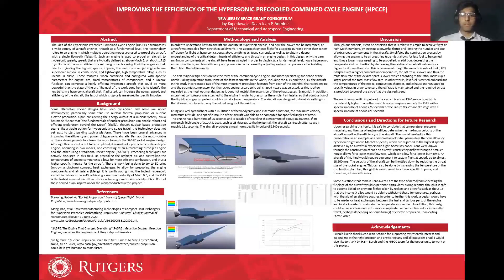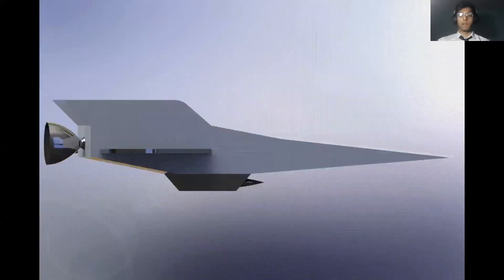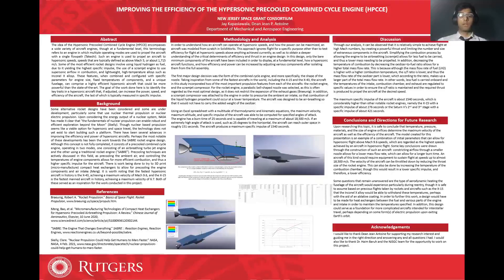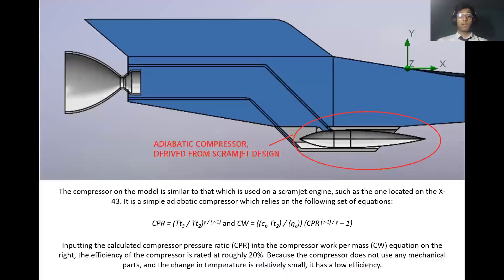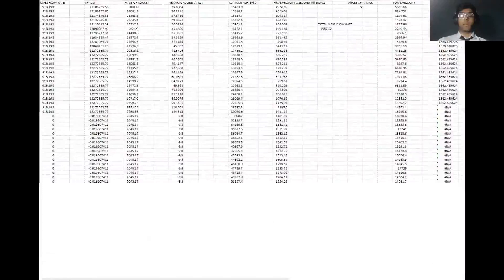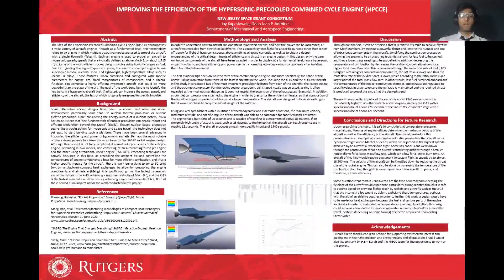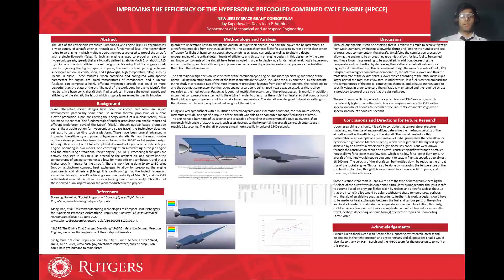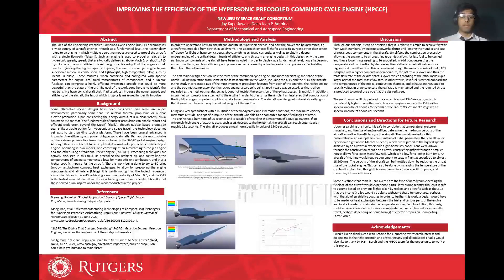Jay Kapasiawala of Rutgers University, NJSGC Summer 2021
IMPROVING THE EFFICIENCY OF THE HYPERSONIC PRECOOLED COMBINED CYCLE ENGINE (HPCCE)